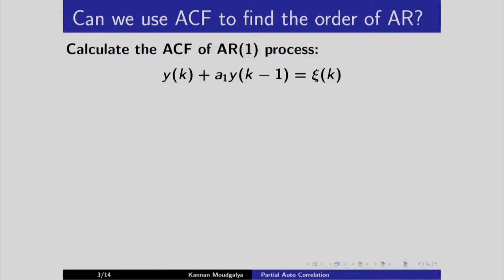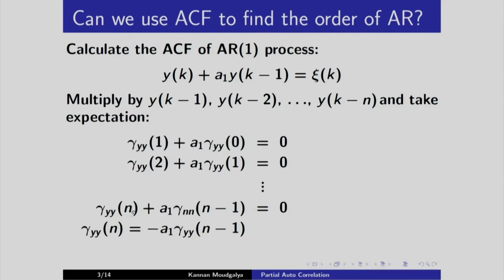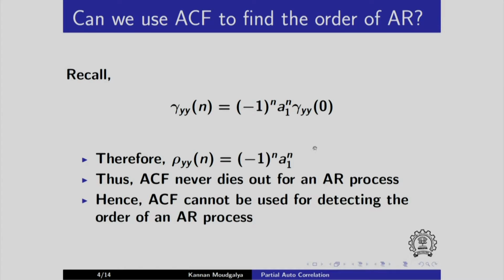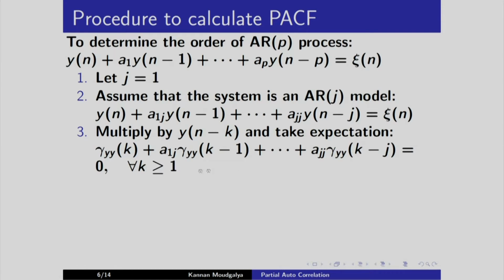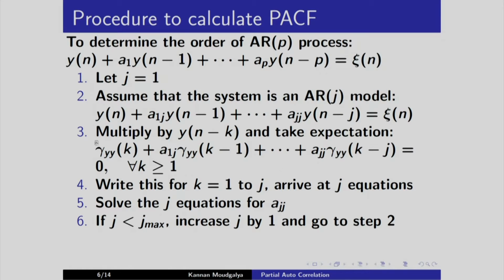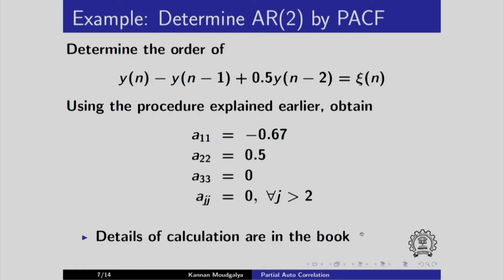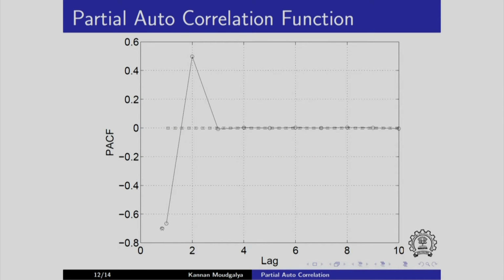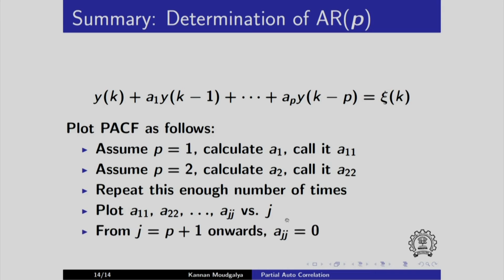CL692 2x S118 Partial Auto Correlation IIT Bombay